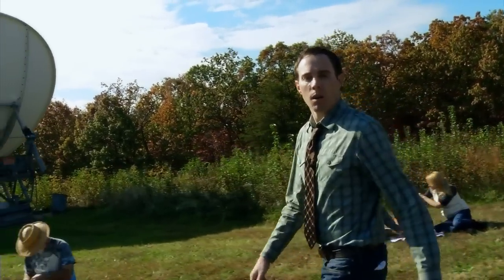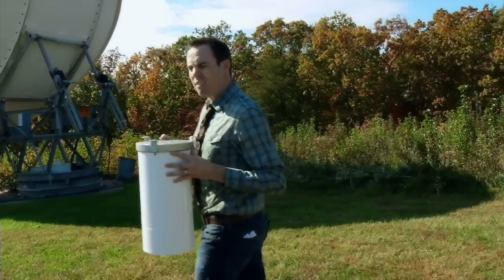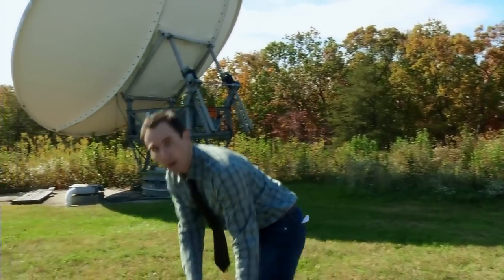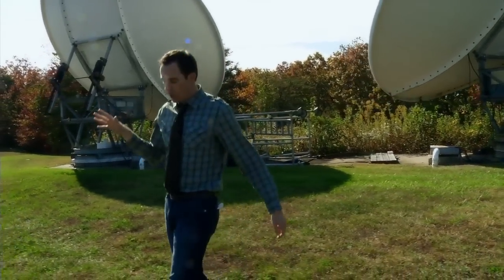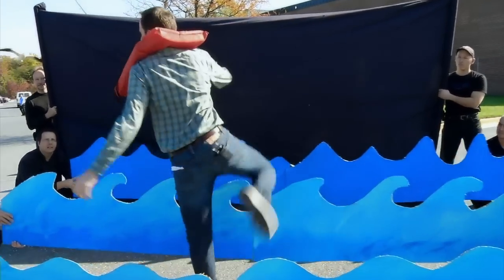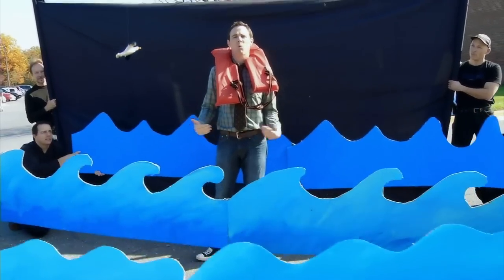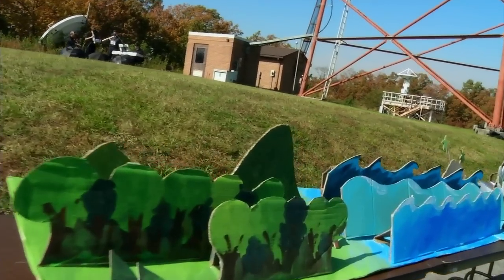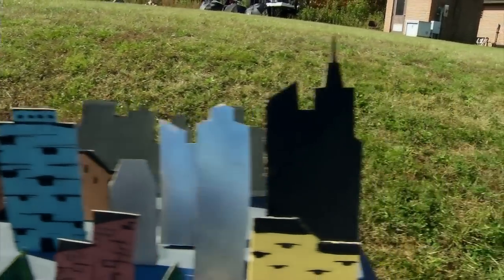NASA | For Good Measure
The need for measuring the when and where and how much of precipitation goes beyond our weekend plans. We also need to know precipitaiton on a global scale. Rain gauges and radars are useful but are inconsistent and do not cover enough of the globe to provide accurate precipitation rates. The GPM constellation will cover the globe and give us a more comprehensive look at precipitation.